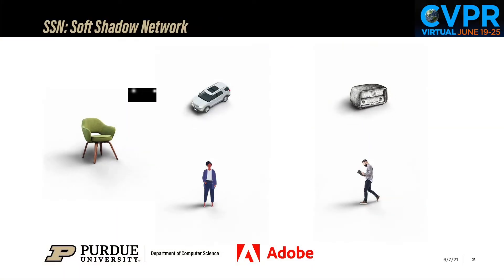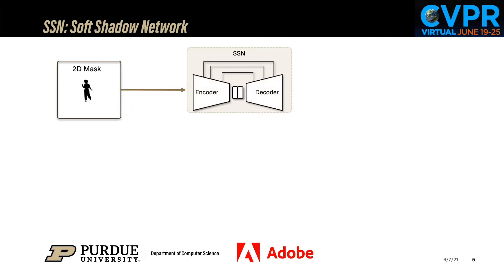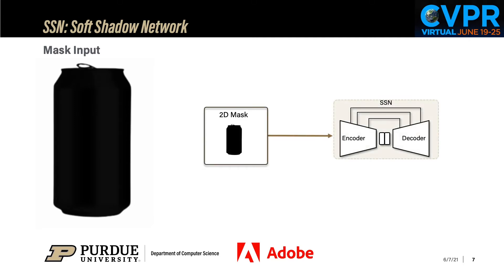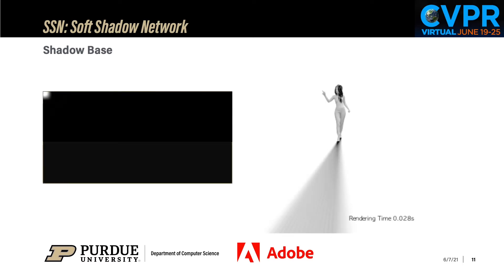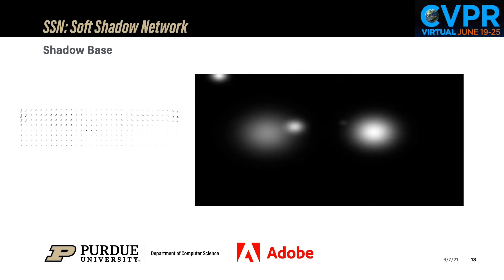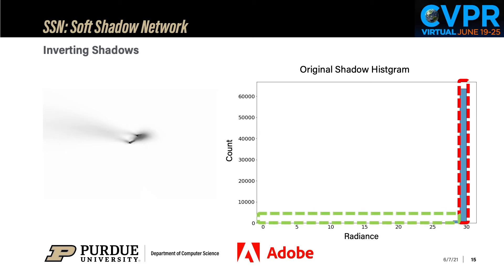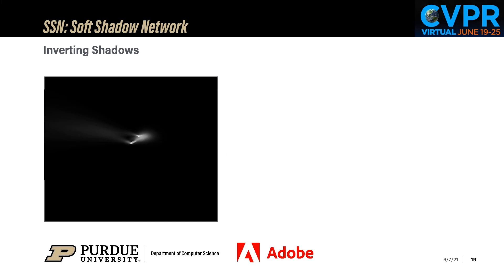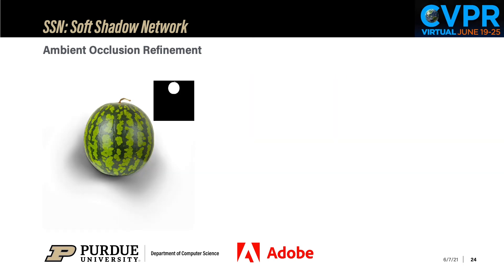(CVPR 2021 Oral) SSN: Soft Shadow Network for Image Composition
Authors:
Yichen Sheng (Purdue University)
Jianming Zhang (Adobe Research)
Bedrich Benes (Purdue University)